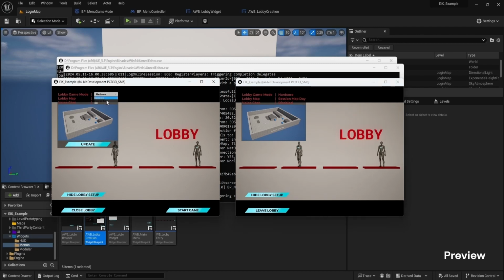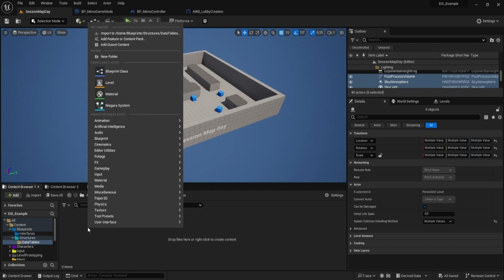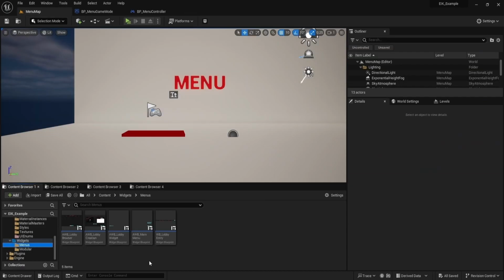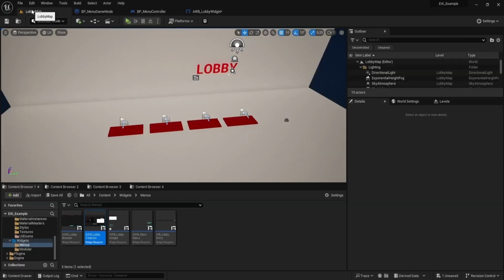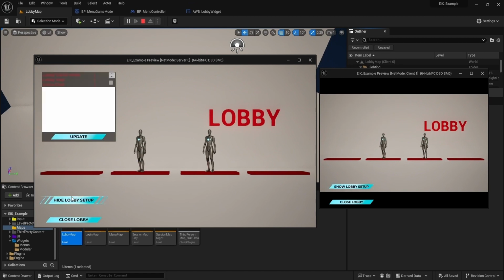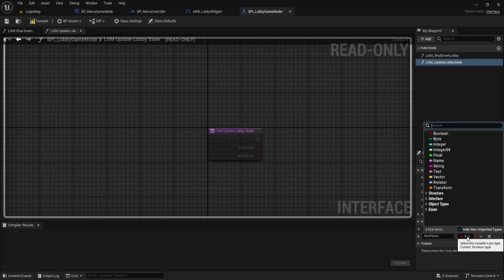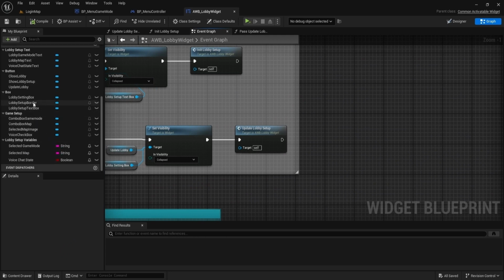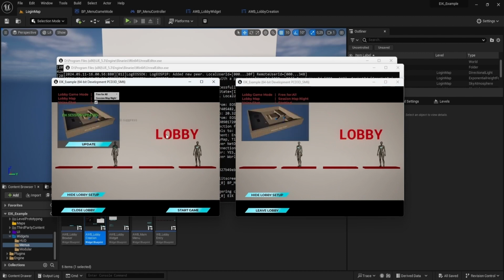How to create Unreal Engine 5 Multiplayer Game with Blueprints #4 Updating Lobby